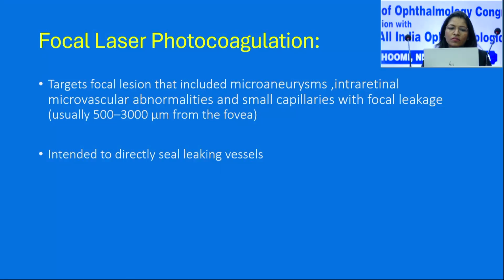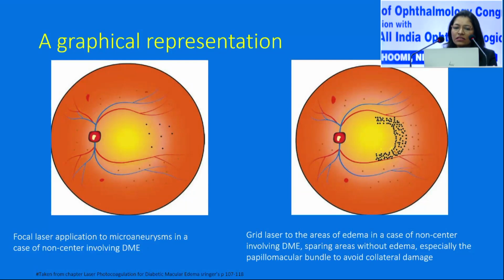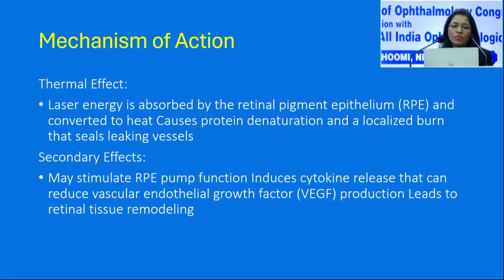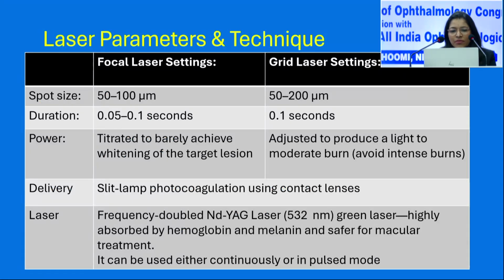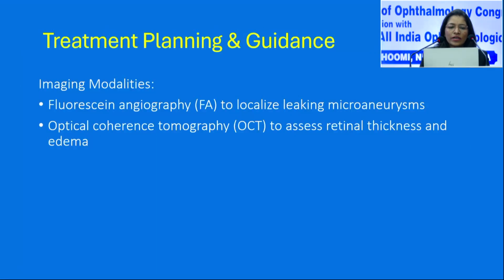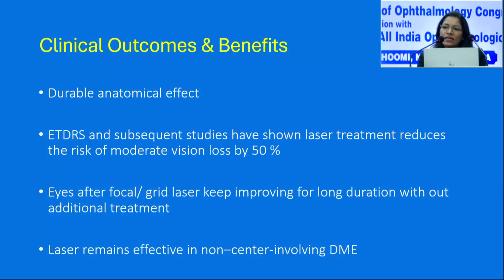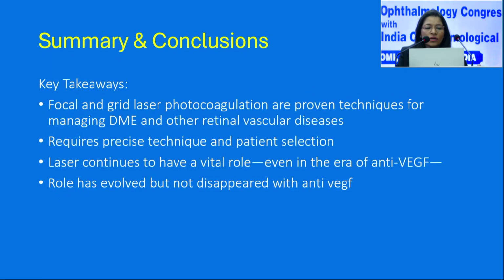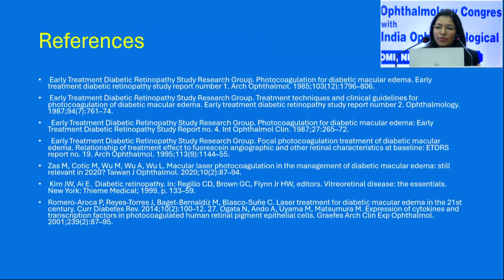AIOS2025 IC324 T Dr Tanvi JAIN Focal grid Photocoagulation Desirable Techniques